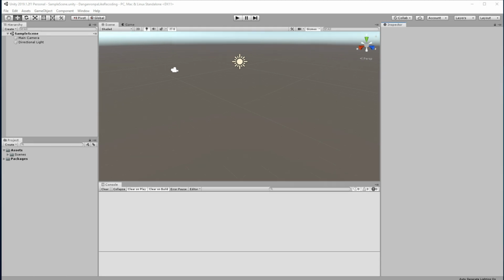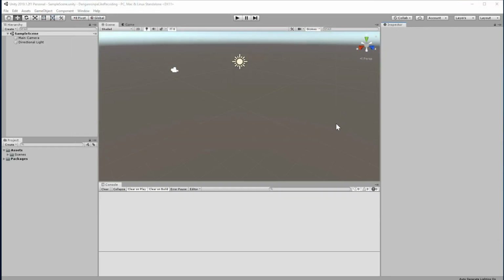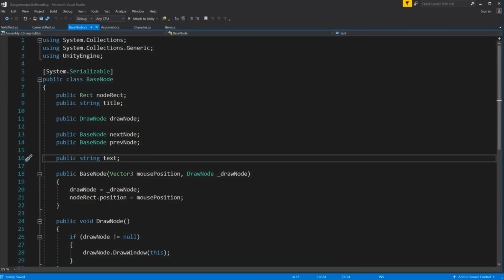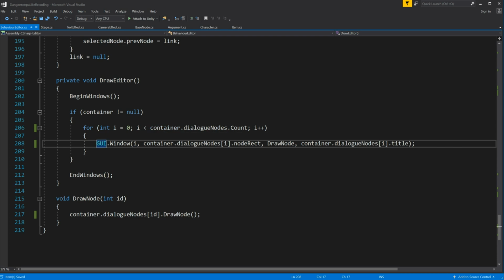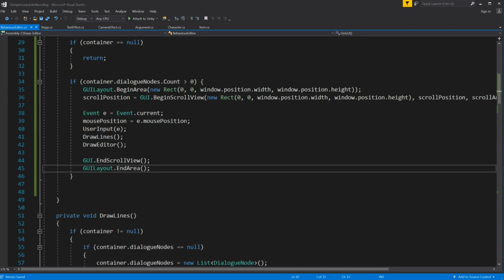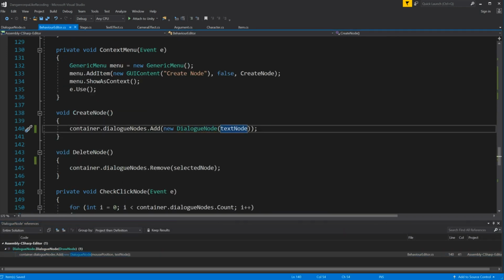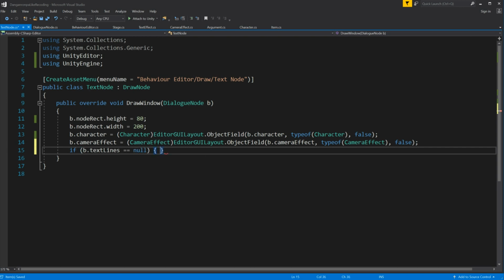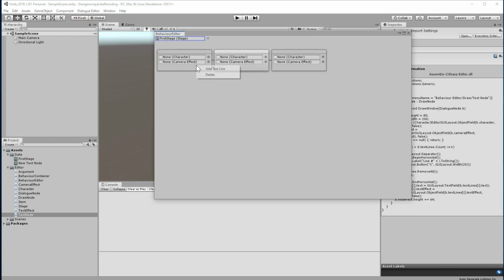Danganronpa-like Game Episode 1 Editor setup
Welcome to episode 1 of unity tutorial on how to make Danganronpa like game in Unity. In this episode we will we begin making unity editor extension to simplify process of designing the Court Case. We will use node editor to make it more readable, and easy to process.